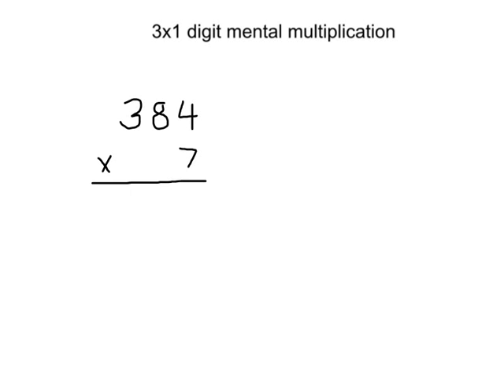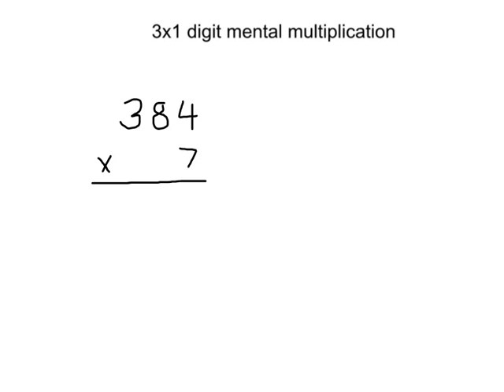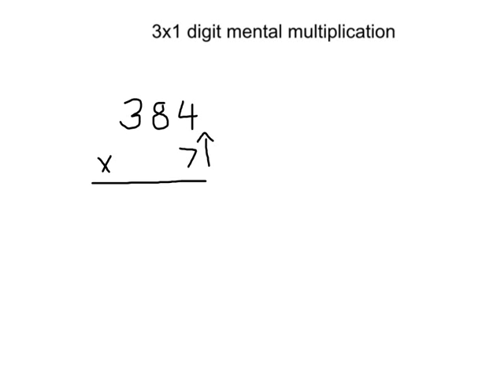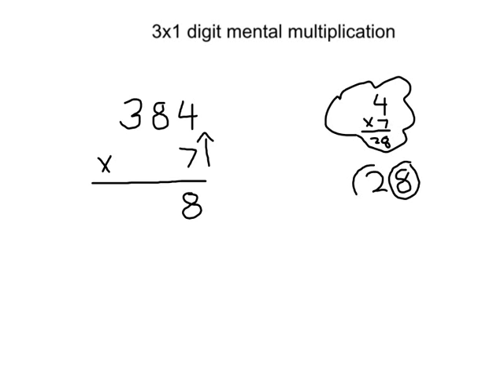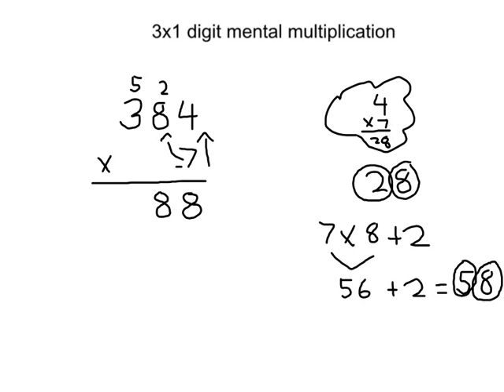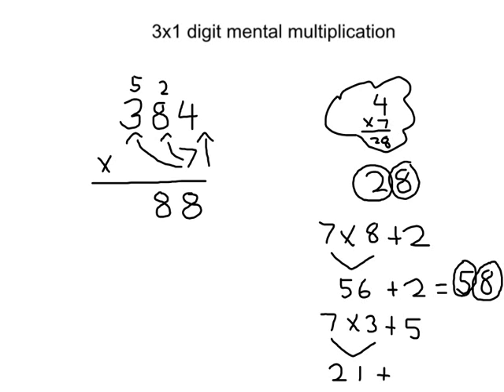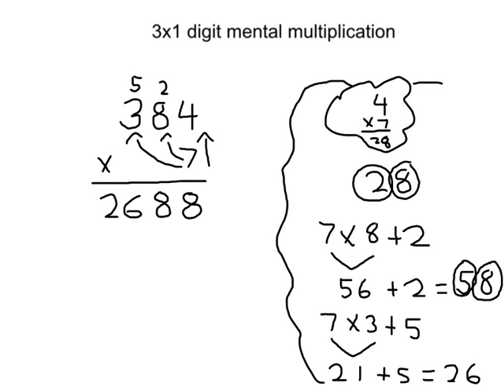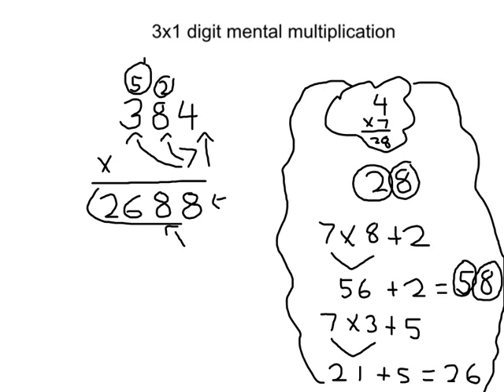3x1 mental multiplication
Traditional method of multiplying.